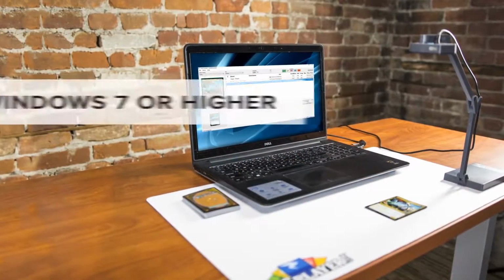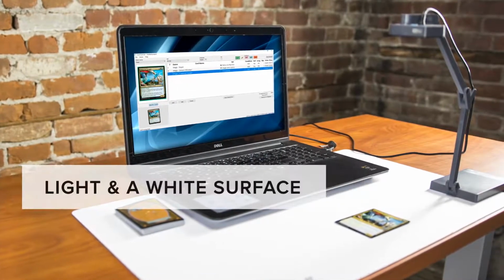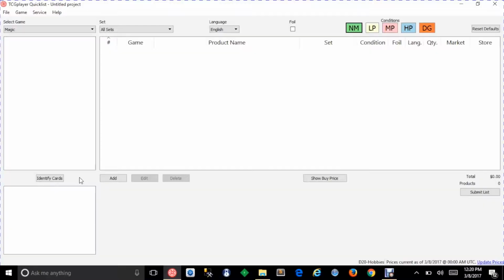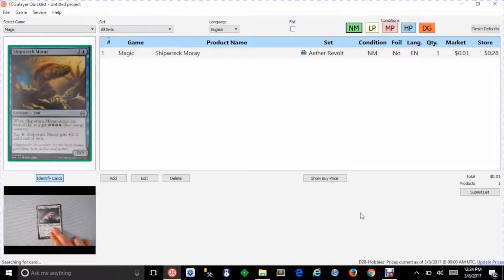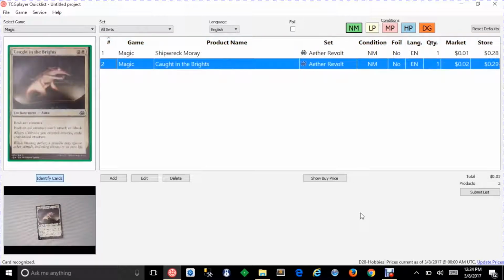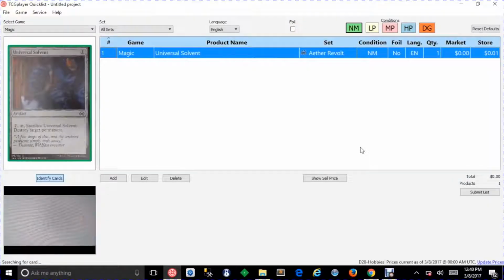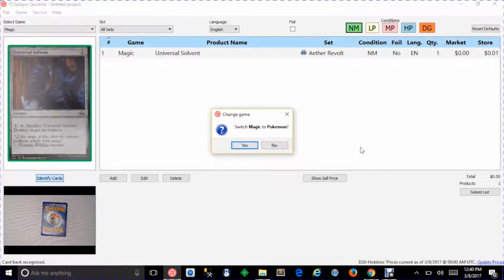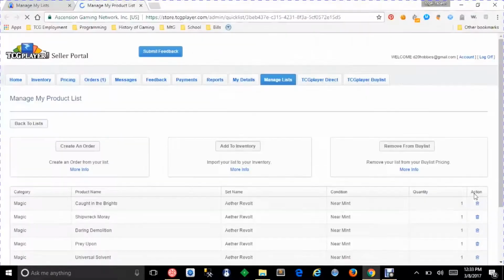Quicklist Card Scanning Software | Quick Start Guide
TCGplayer.com QA Specialist Liz guides you through everything you need to know about the Quicklist card scanning software for TCGplayer Pro. Get set up, scan your first cards and manage your inventory like never before.